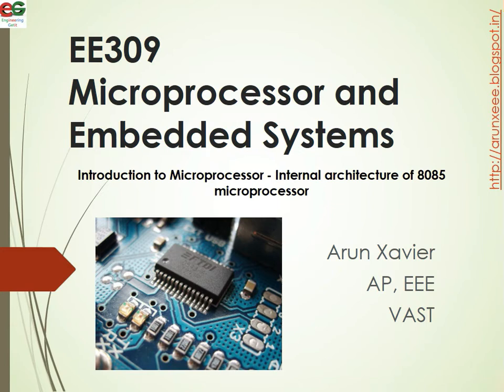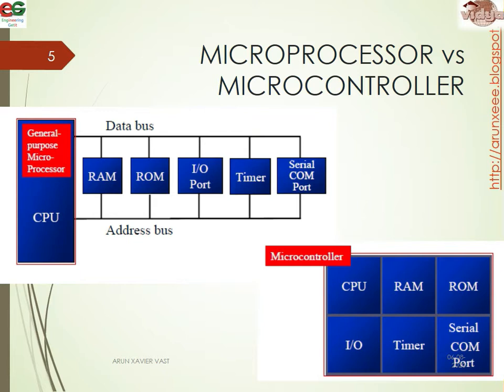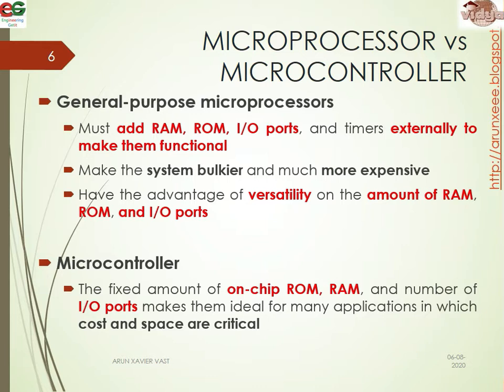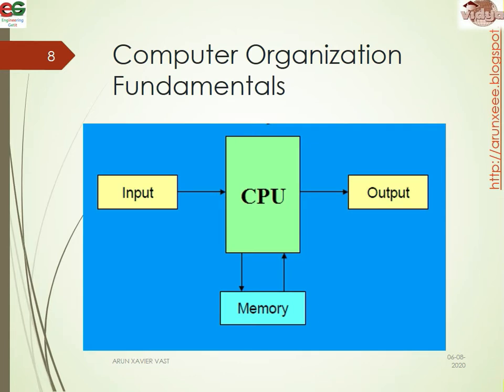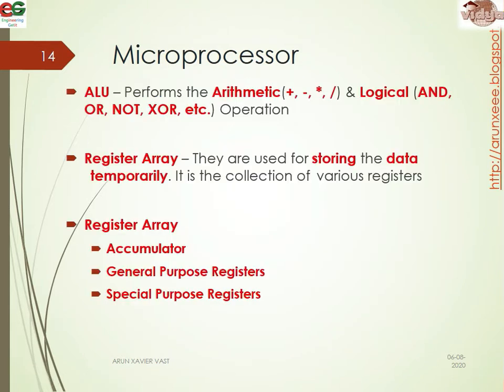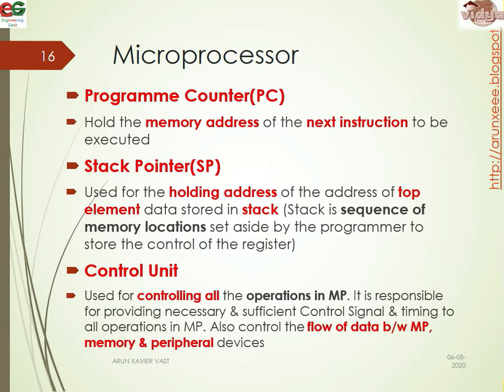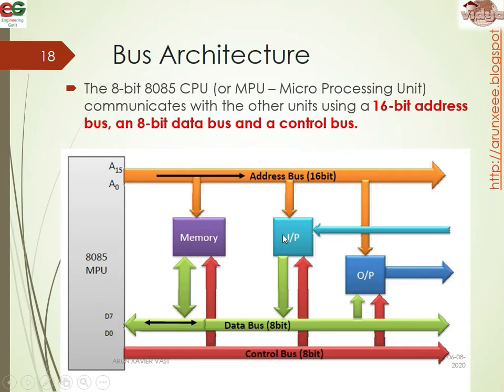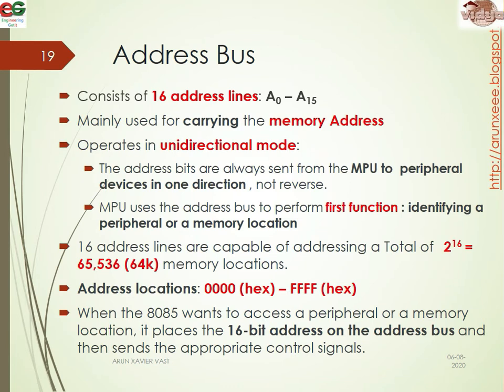EE309 | Module I | Class 1 | Introduction to Microprocessor | Bus Architecture | KTU | EEE | S5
- Introduction to Microprocessor
- Microprocessor vs Microcontroller
- Bus Architecture